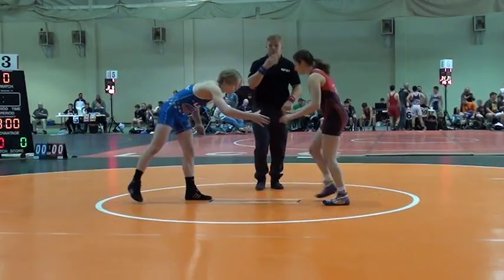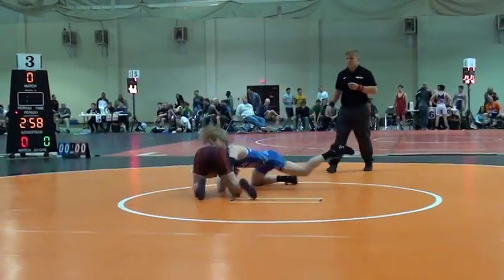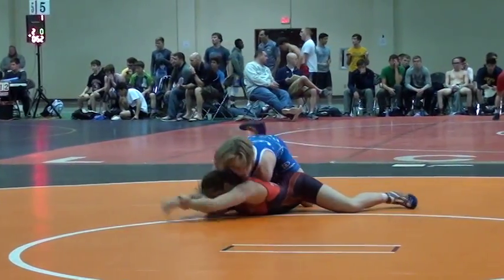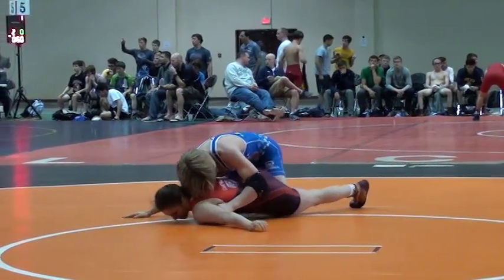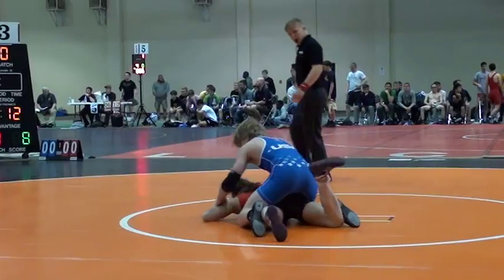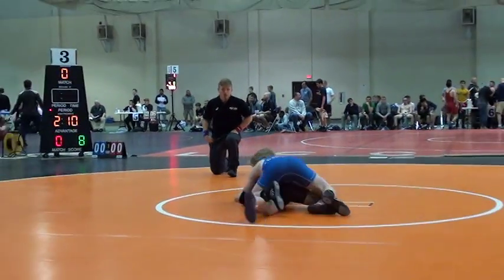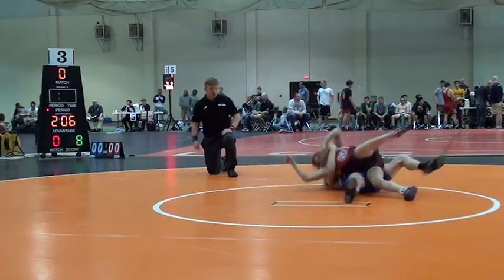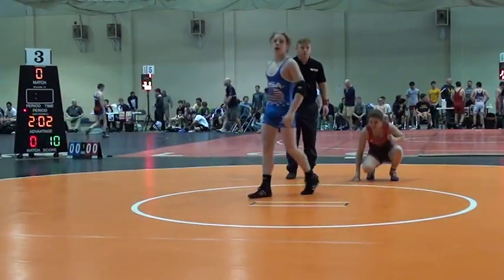120 m, Mac Campell, Foxfire vs Conor McCrone, Seasons2 s 2 u 1000663 pro n pub y c 255340